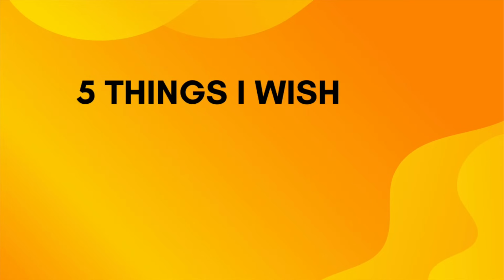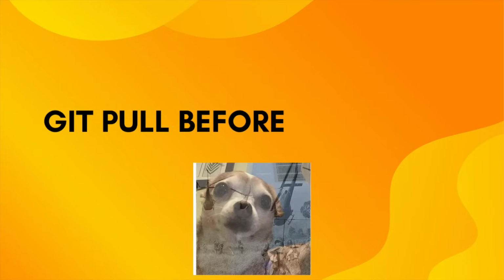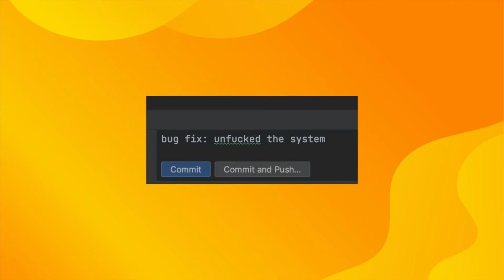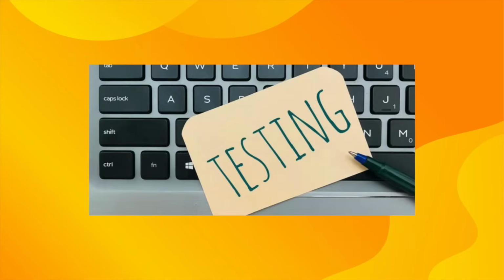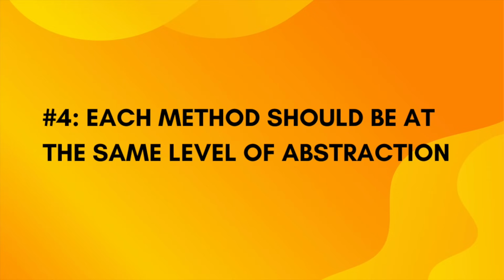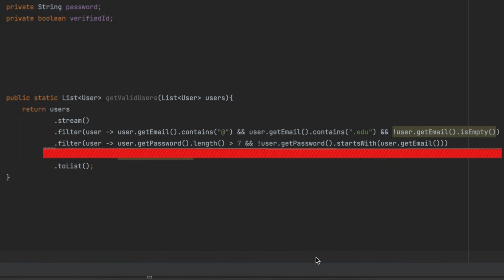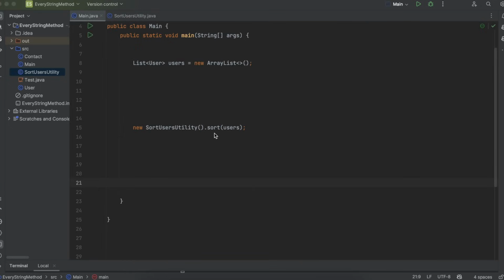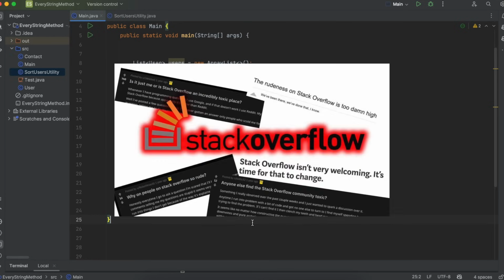5 Things I wish my Computer Science Degree taught me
I Graduated University with Bachelor's in Computer Science & wasn't ready for the industry at all.
Here are some helpful tips to get you started:
1. Use a code linter
2. Git pull before you push
3. Multiple environments
4. Each method should be at the same level of abstraction
5. Private Constructors